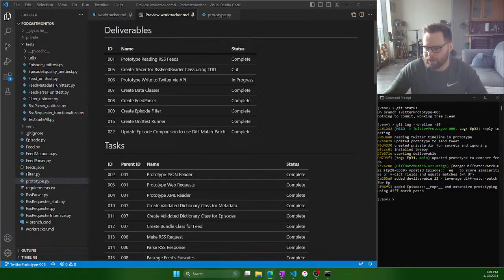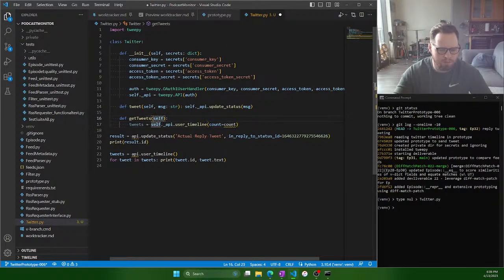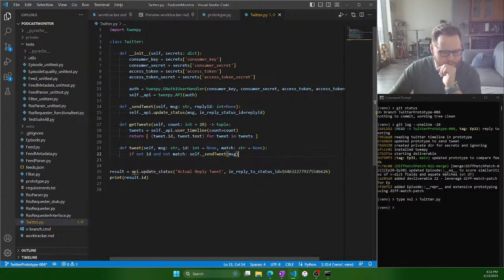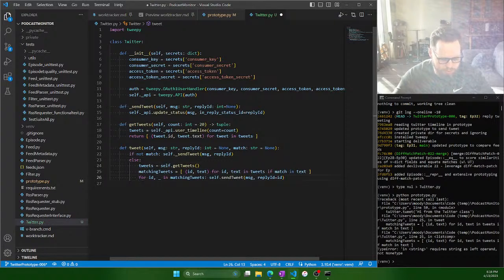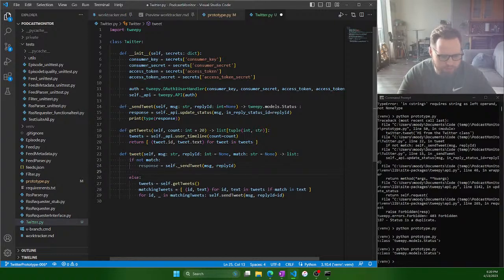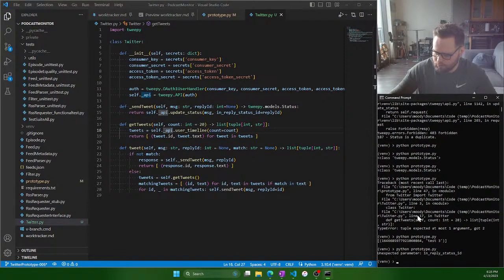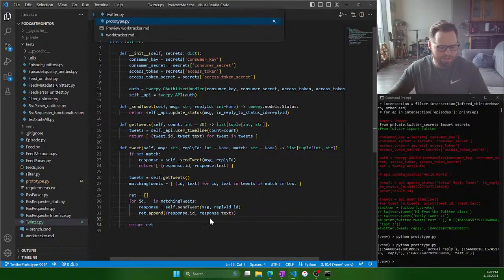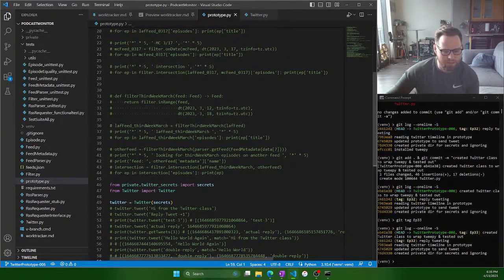Podcast Monitor XXXIII : Twitter Wrapper Wrapper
- wrap Tweepy in a class
- and test